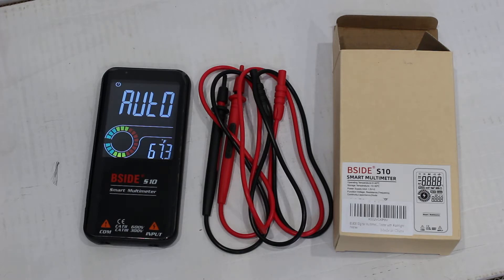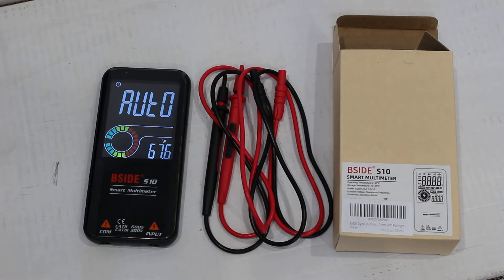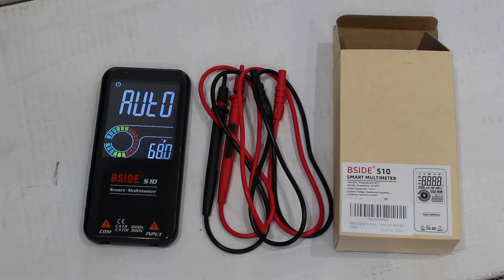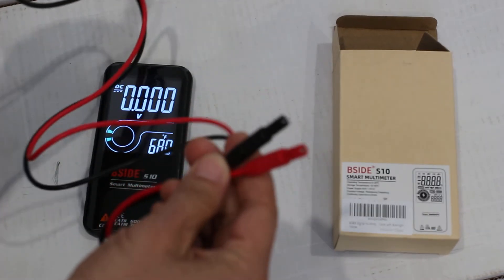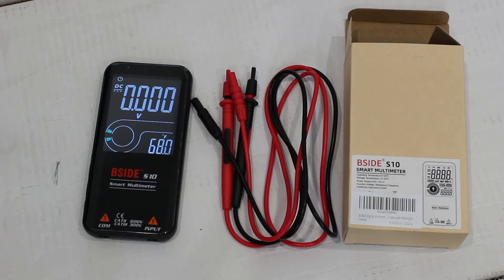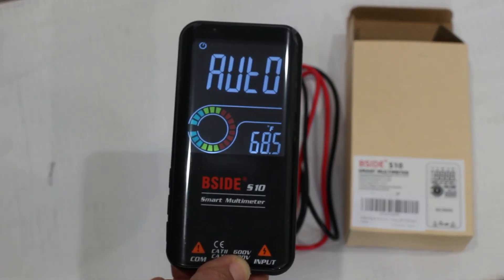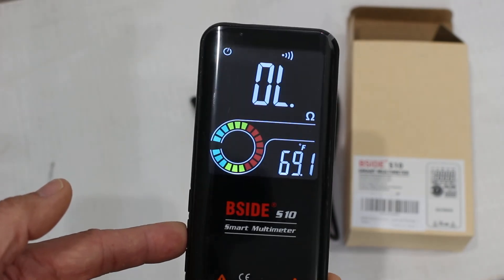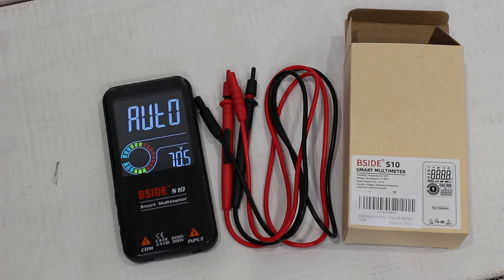BSIDE S10 Smart Meter - Multimeter Review Part 1 of 2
In this video we look at what is good and bad about the BSIDE S10 smart meter. The meter is thin cheap, good, and useful. NCV, voltage, capacitance and frequency measurements.